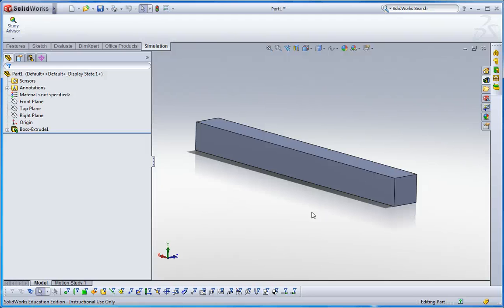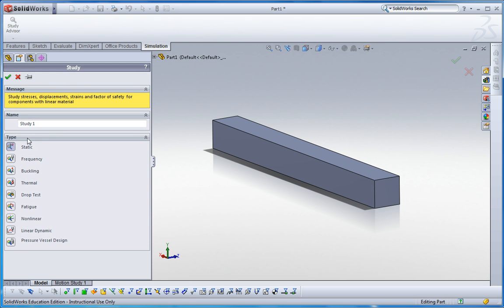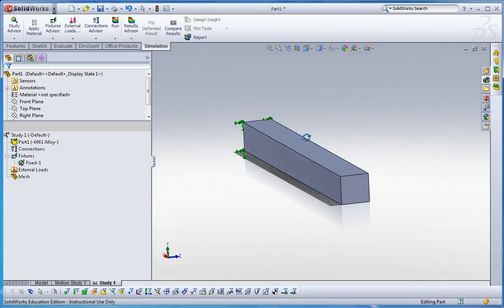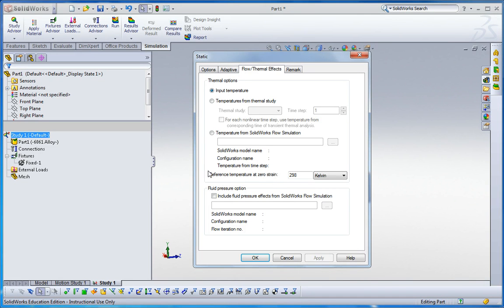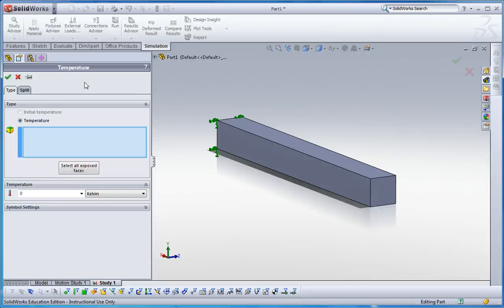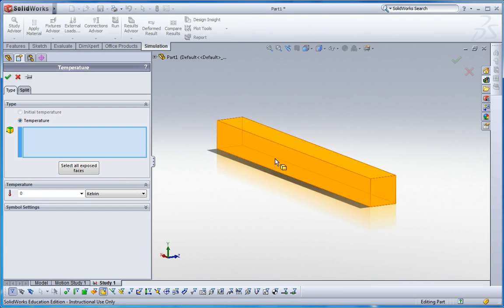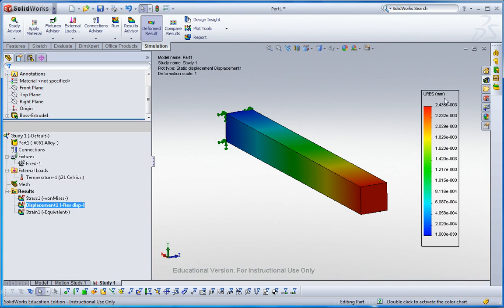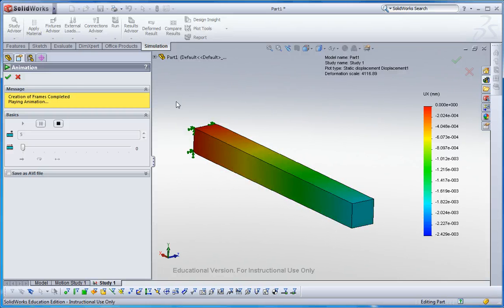Solidworks simulation: Thermal expansion. Part 1/2